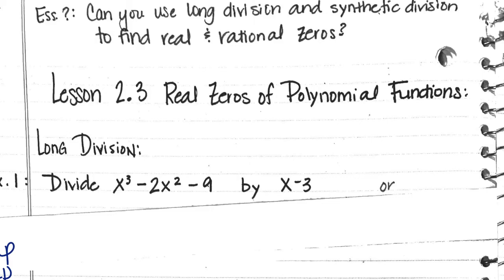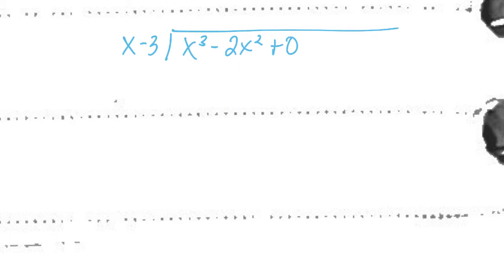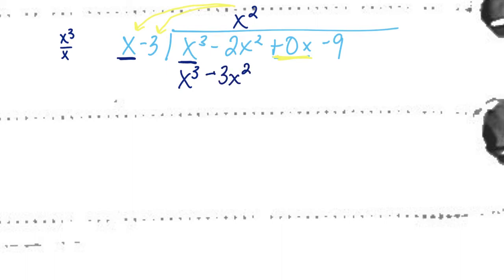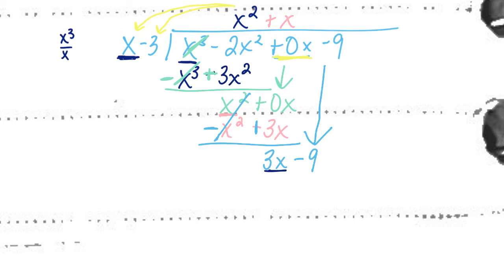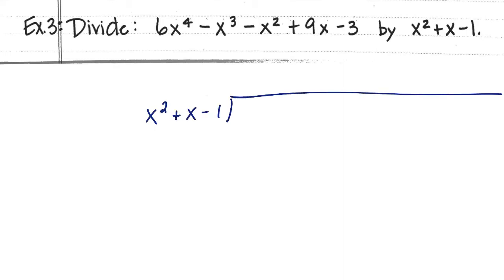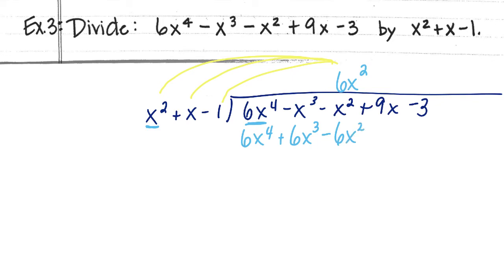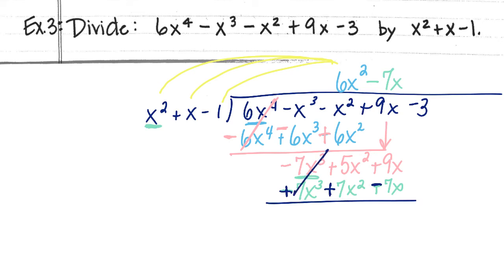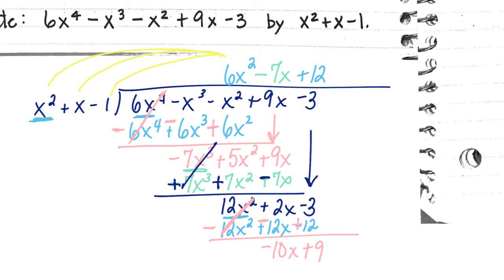Precalc notes 2.3 Long Division